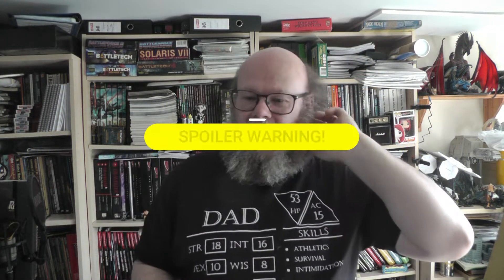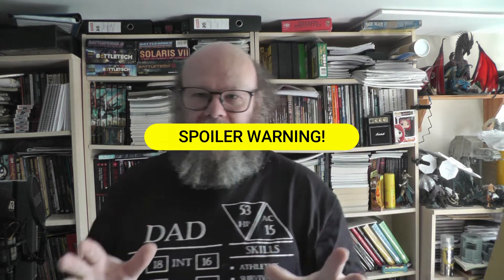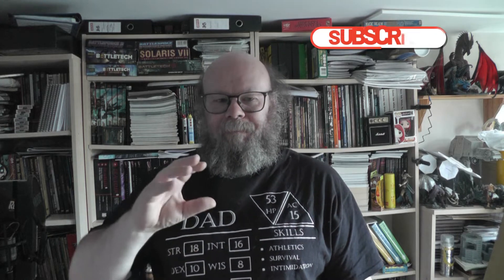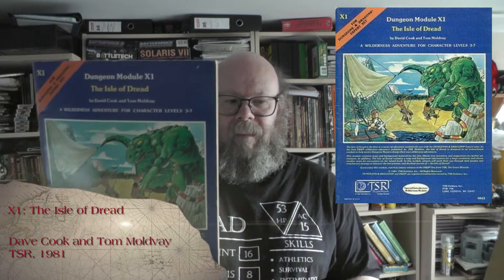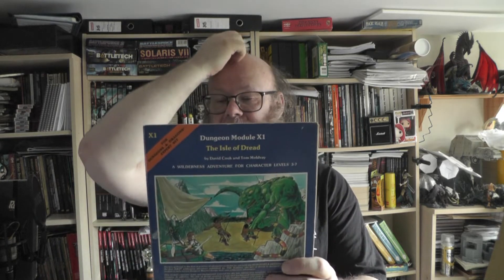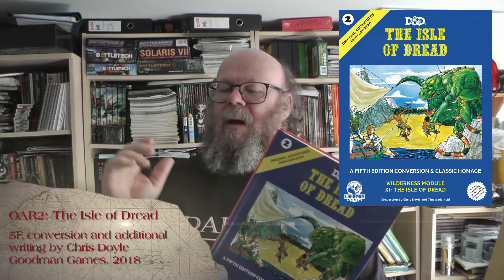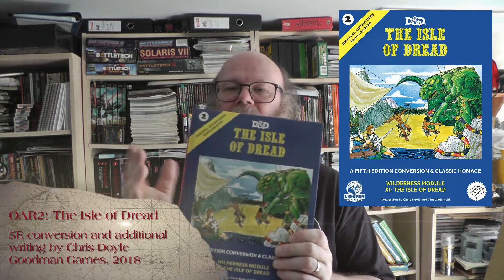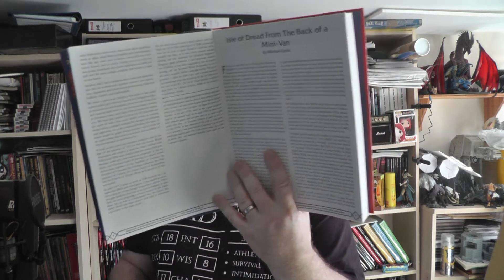Review - The Isle of Dread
Review of X1 and Original Adventures Reincarnated #2 - The Isle of Dread.